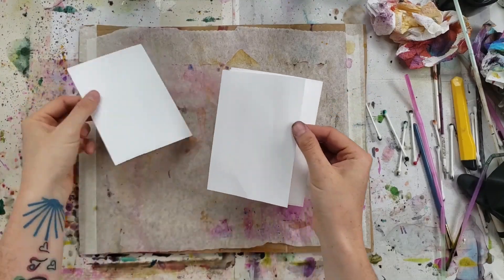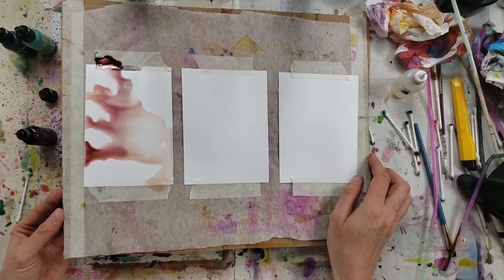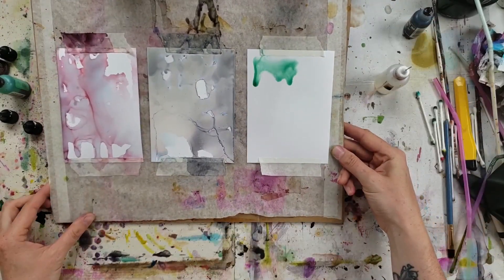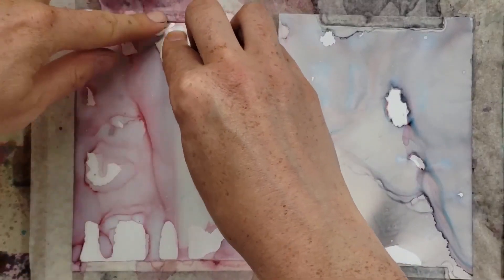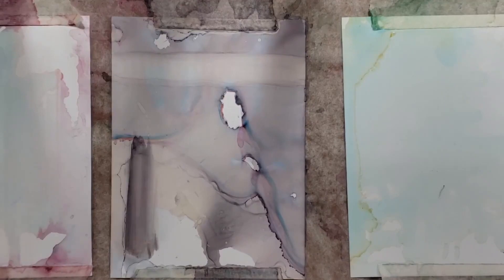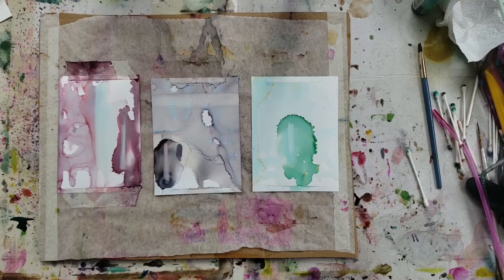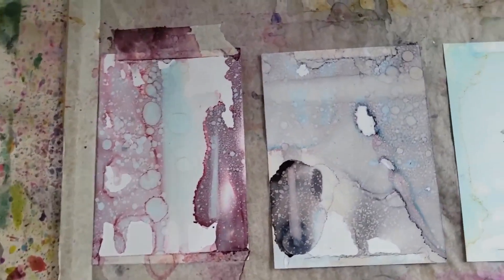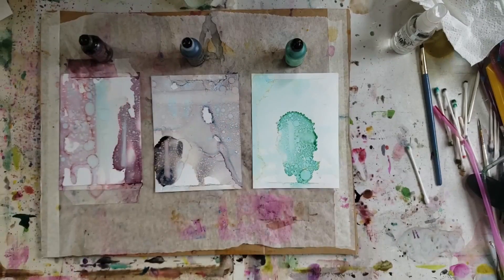ALCOHOL INK COLOUR ANALYSIS: exploring 3 Tim Holtz ink: what more colours do we get from one bottle?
Discover the many different colours that can be had from each individual bottle of Tim Holtz Ranger alcohol inks.

Products I used:
- Yupo paper 85 gsm
- Ink: Tim Holtz Adirondack
       Colours: black, currant, pistachio
- 99% Isopropyl Alcohol

Safety Note: I share my opinions, processes and information to the best of my knowledge, but encourage you to always check with the manufacturers safety guidelines, for yourself, when using any paints and chemicals. Please contact these companies and manufacturers regarding any questions or concerns. I am not responsible for your health or actions.